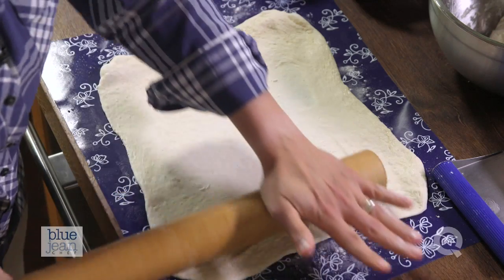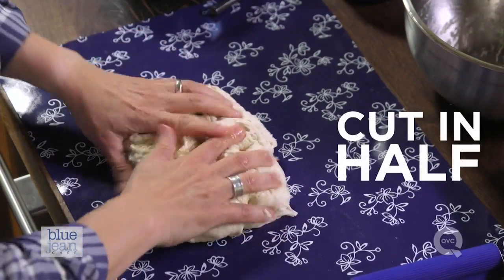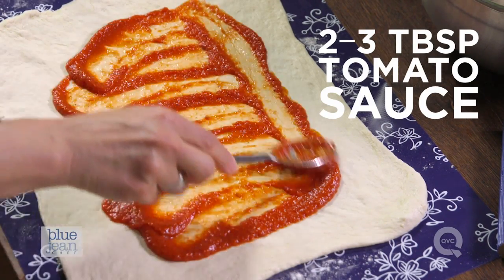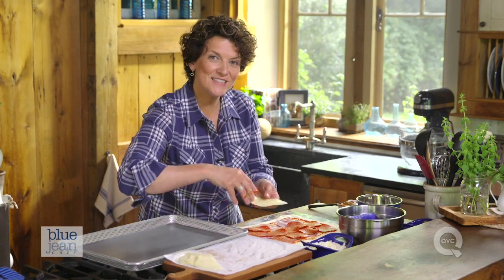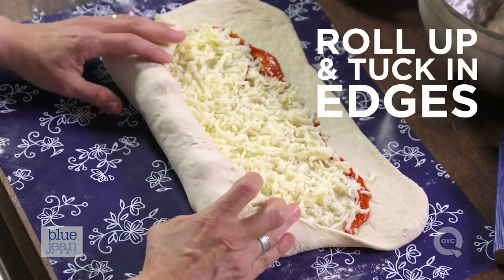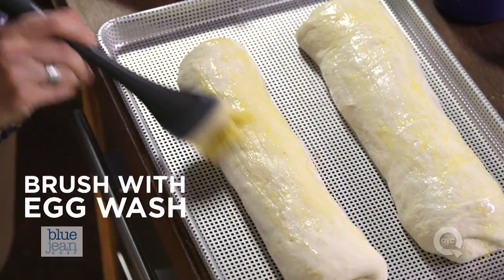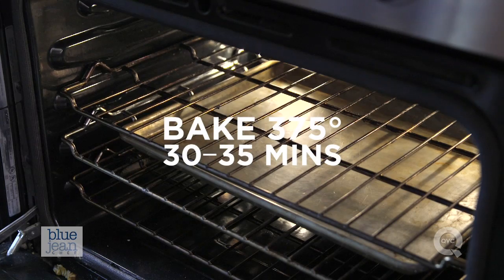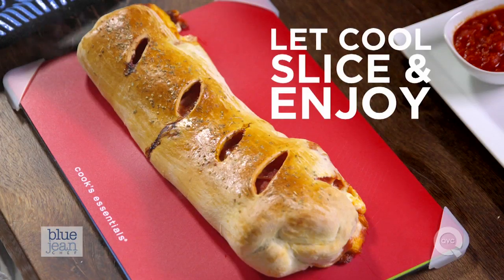How to Make Stromboli - The Basics on QVC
- Stromboli is an Italian cheesy meat-filled turnover perfect as an appetizer or full meal. Blue Jean Chef Meredith Laurence teaches you how to make this easy homemade recipe.

Stromboli
Makes 2 stromboli

Ingredients:
Italian Bread Dough (makes 1½ pounds):
1¼ cups warm water (110° F)
1½ teaspoons sugar
2½ teaspoons active dry yeast
1½ cups bread flour
1½ cups all-purpose flour
1½ teaspoons salt
olive oil

Classic Italian Stromboli:
1½ pounds Italian bread dough
1/3 cup tomato sauce
¼ pound thinly sliced capicola ham
¼ pound thinly sliced Genoa salami
¼ pound thinly sliced sandwich pepperoni
¼ pound sliced provolone
2 cups grated mozzarella cheese
1 egg, beaten
cornmeal for dusting
dried oregano
marinara sauce for serving

Directions:
1. If you are making your own bread dough, pour the warm water into the bowl of a stand mixer. Add the sugar and stir to dissolve. Sprinkle the yeast over the water and mix until creamy. Let the mixture sit for 2 minutes. The yeast should foam a little. If it doesn’t, your yeast could be inactive. Start again with fresh active yeast.
2. Add the flours and salt and mix well, using the dough hook attachment. Mix well until a tight ball is formed. Knead the dough for 10 to 15 minutes.
3. Brush the dough ball with olive oil on all sides and place it in a large bowl, covered with a clean kitchen towel. Place a sheet tray on the bottom rack of your oven and fill it with boiling water. Place the bowl of dough in the oven on a rack above the sheet pan of water, close the oven door and let the dough rise in this warm moist environment for 1 to 1½ hours, or until doubled in size.
4. After the dough has risen, punch it down to remove any air from the dough and divide it in half, shaping each half into two balls. Let the balls of dough rest again for at least 30 minutes. Then, roll each ball out into a 14-inch x 11-inch rectangle.
5. Spread the tomato sauce over the rectangles, leaving a 1-inch border around the edges. Layer half of the ingredients on each rectangle in the following order: Capicola ham, genoa salami, pepperoni, provolone cheese. Sprinkle the grated mozzarella cheese on top.
6. Starting with one of the long ends of dough, roll each stromboli into a log, tucking in the short ends and pinching the seam to seal shut.
7. Sprinkle some cornmeal on a baking sheet and place Stromboli, seam side down, on the sheet. Brush the top with a little beaten egg and sprinkle with dried oregano. Make four slits across each stromboli to vent. Transfer the sheet to the oven.
8. Bake at 375°F for 30 to 35 minutes. Let the stromboli stand for at least 5 minutes before slicing. Slice with a serrated knife in a sawing motion.
9. Serve with additional marinara sauce on the side.